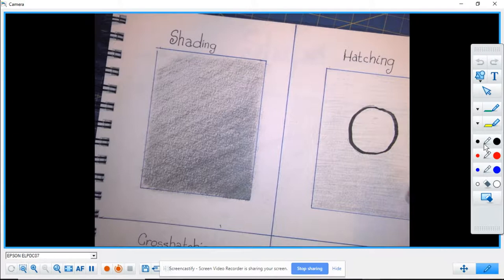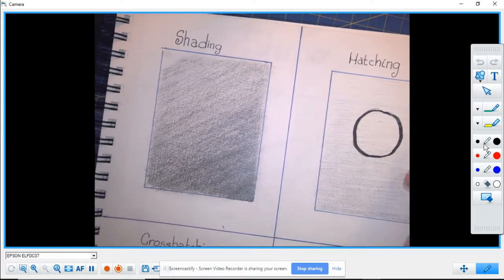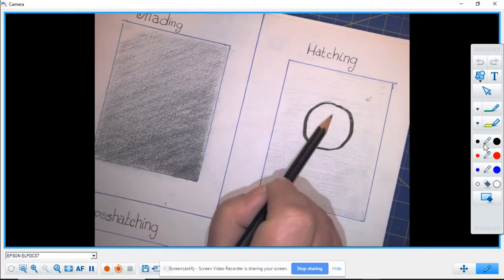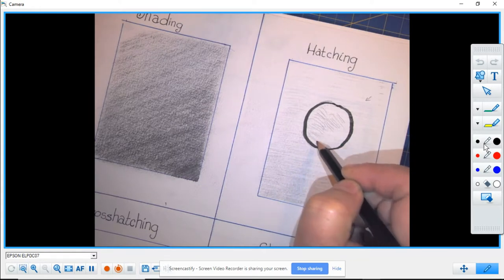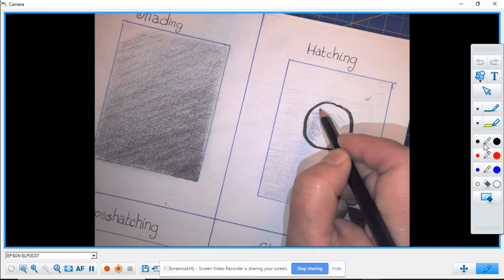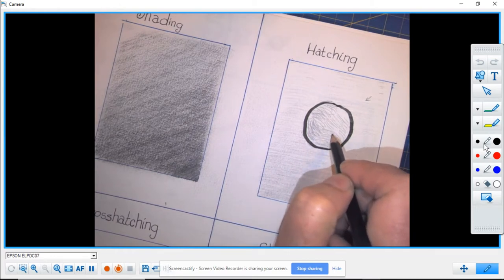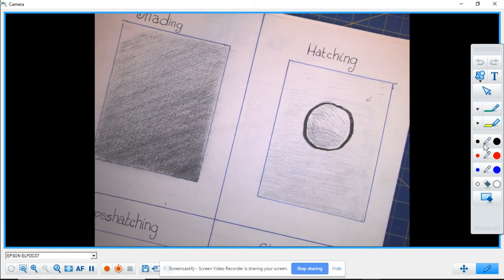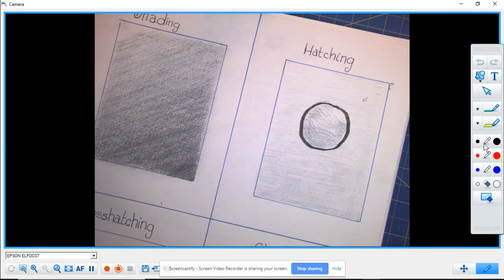002c Hatching Value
A demonstration of a "hatching" techniques using a 2B pencil on a circle.